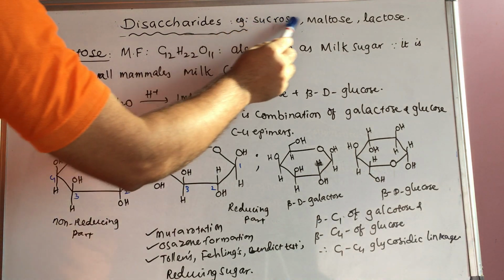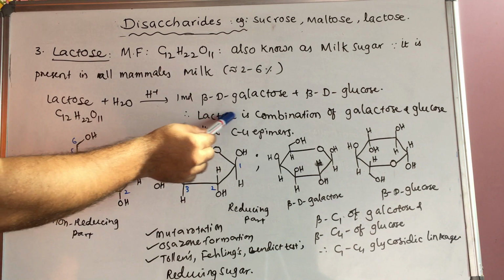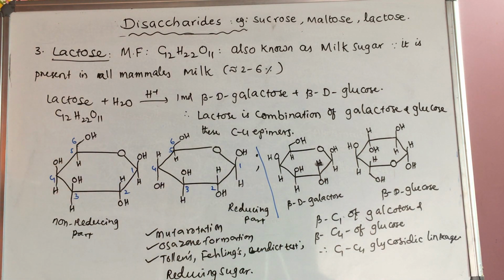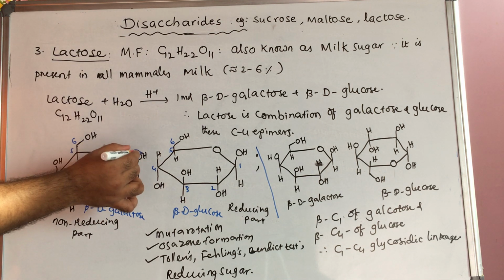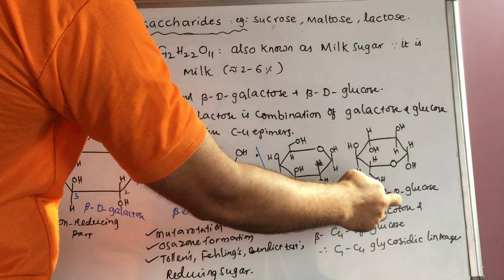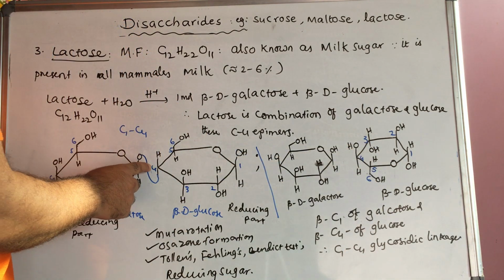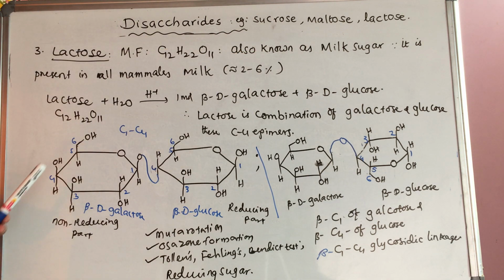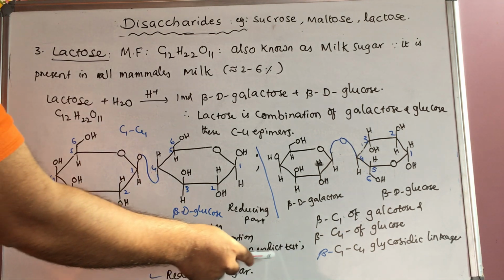Structure of lactose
Haworth structure
Important points of lactose